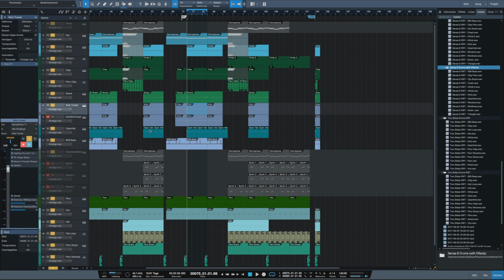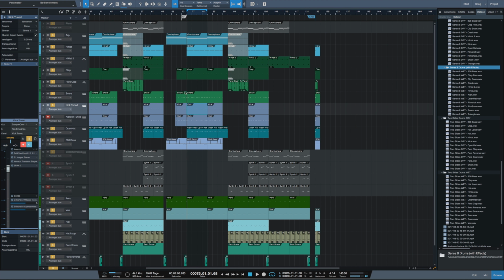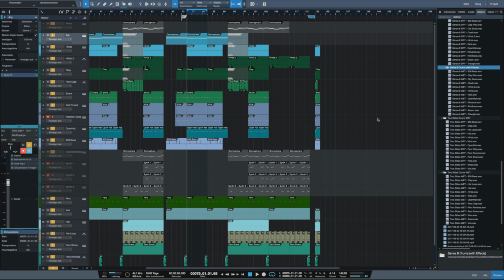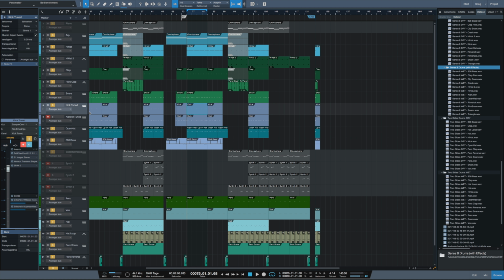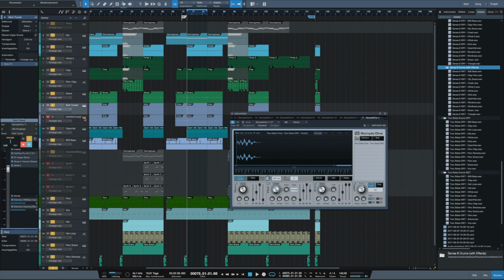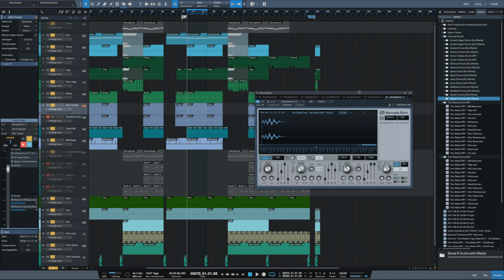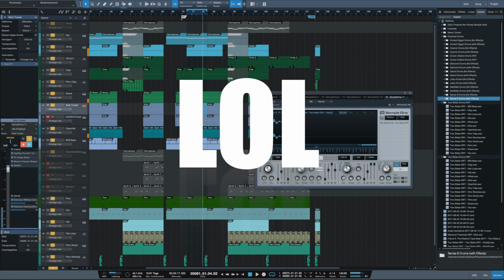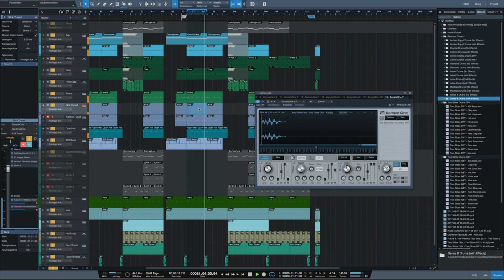The Best Way To Tune Your Drum Samples | Tuning Your Drum Sample | How To Tune Your Drums in ANY DAW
In this video I´m showing you the best way to tune your drum samples in any daw that supports VST or AU like Studio One, Fl Studio, Logic or Ableton.
Now there are a lot of different methods for tuning drums like for example tuning with plugins like Edison or your tuner plugin in for example Studio One or Ableton but there are also a couple of issues with these methods when you want to detect the pitch of drum samples which are not that tonal or don't have a strong enough fundamental frequency.

This is where the free plugin "Voxengo Span" helped me a lot.
You can easily put this free plugin on your i.e. kick, 808 bass or snare and detect the pitch of the sample by hovering over your mouse over the highest peak of the lower frequencies and detect the fundamental frequency or the key of your drum sample.

All you have to do then is go to your Sampler and change the root note to the key or pitch you have just detected with the Voxengo Span plugin.

Now your drum sample should be tuned and can be set to a note which will fit well with the rest of your song or to the root note of your scale.

More videos where I´m in the studio and showing you guys how to make type beats for a specific artist, mixing tutorials, beat making videos, instrumentals and much more will be released very soon so please don´t forget to subscribe to stay updated!

Hope you enjoyed this video on the best way to tune your drum samples or how to tune your drums!